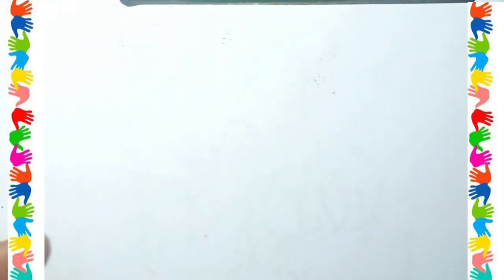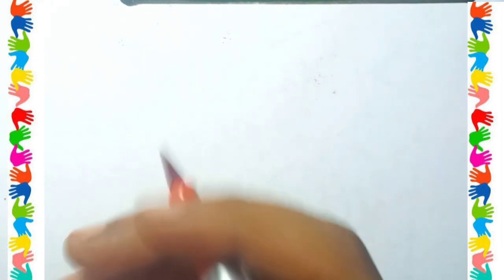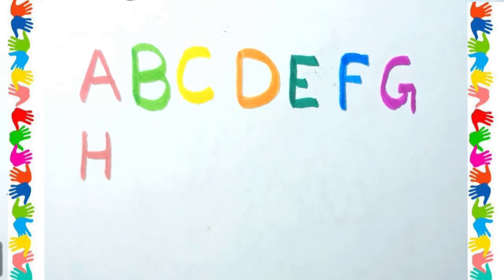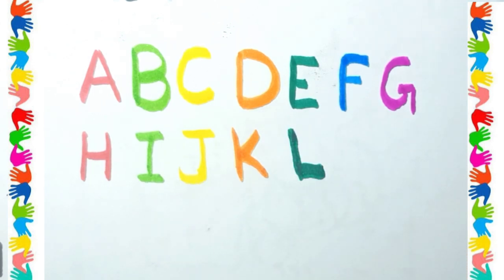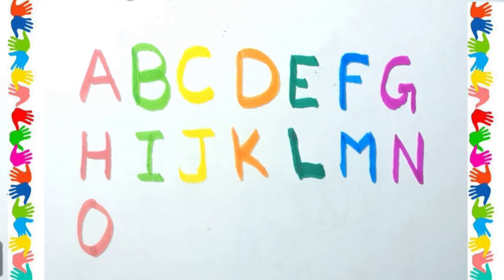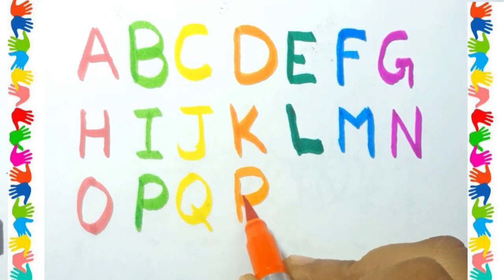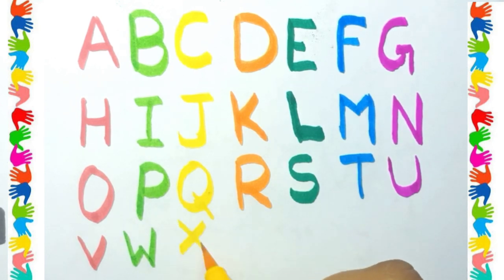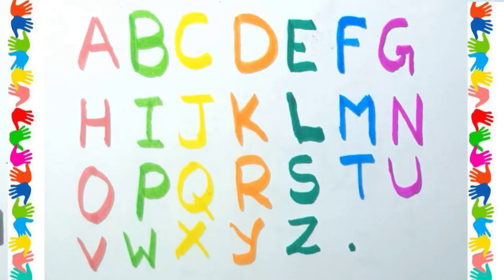Learn To Draw ABCD Alphabet for kids & Beginners Phonic Song abcdef....@DrawRainbowEasy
Learn ABC With Nursery Rhymes For Children || ABCD Colouring Pages For Kids|| ABCD - YouTube
Learn How to Draw ABCD Easy for Beginners

Shapes drawing for kids, Learn 2d shapes, colors for toddlers | Preschool Learning,Educational video - YouTube
Learn New Shapes drawing,Colors for kids | Toddler Learning videos,2d shapes song,preschool learning - YouTube
let's learn 2d shapes for kids , shapes drawing, shapes colours Toddlers video||learn how to draw shapes

I Have 1 more Chan

1. Drawing
2. kids shapes
3. circle Triangle
4.  Number Painting
5. circle Drawing
6. Alphabet Drawing
7. heart Drawing
8. learning for kids
9. How To Draw Shape
10. Flower Painting
11.2d shapes
12.shapes name
How to Write Letters for Children - Teaching Writing ABC for Preschool - Alphabet for Kids - YouTube
learning alphabets for kids - Phonetics for kids - YouTube
How to Draw Step-by-Step Alphabets for kids | कैसे बनाएं आसान ABCD | Easy Drawing | Chiki Art Hindi - YouTube
abcd, abcde, a for apple b for ball C for cat ,alphabets, phonics song, English varnmala,122 - YouTube

ABC Fruits Drawing, Painting and Coloring for Kids & Toddlers | Draw, Paint and Learn #210 - YouTube
learn alphabet
forkid easy learning
for kindergarten
for toddlers
for beginners Ato z learning
AToZ Learning for kids
A to z writing for kids